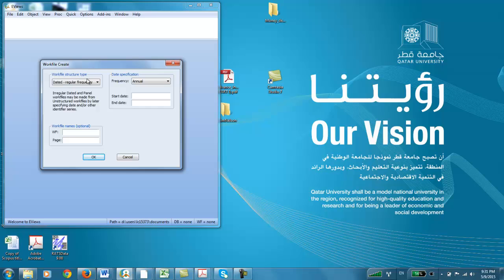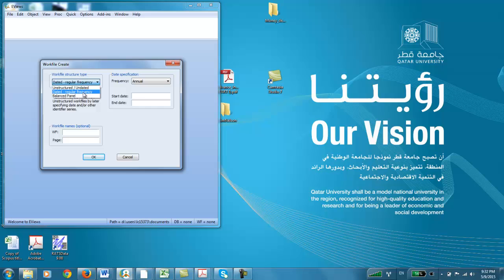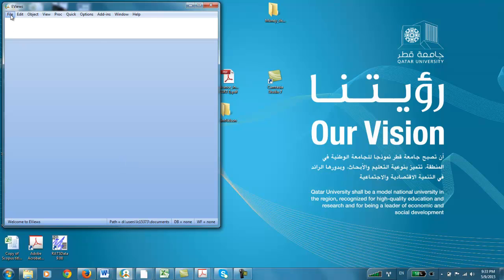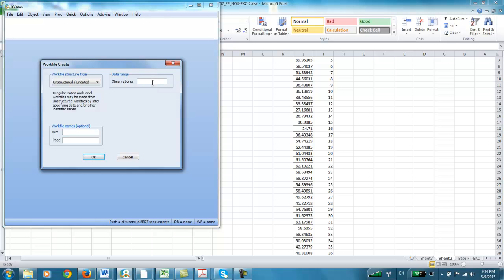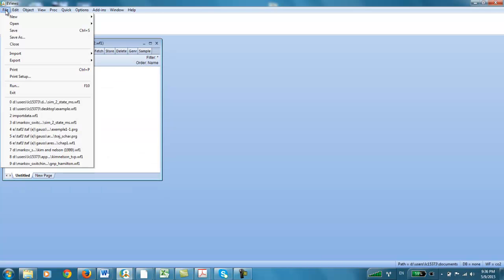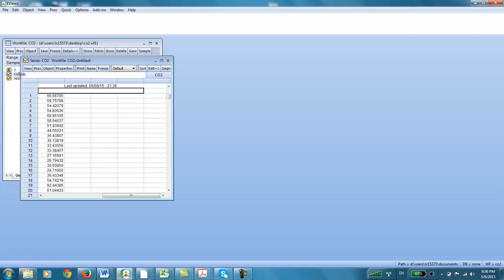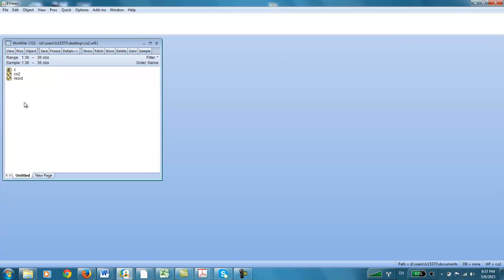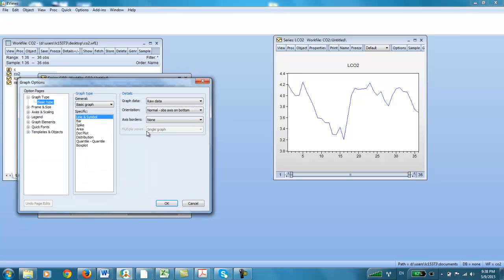Import Data in Eviews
This video introduce you with how to upload data and how to create series and generate series